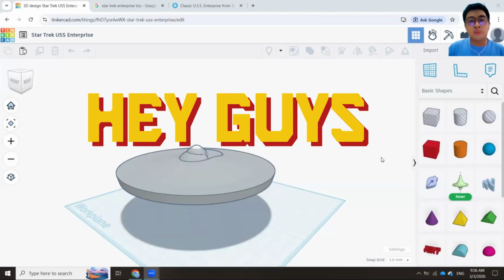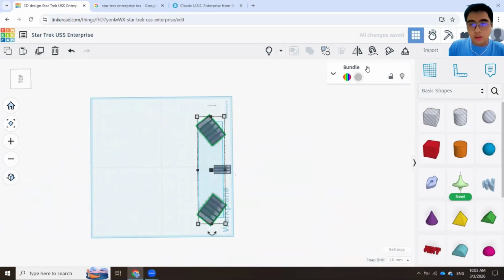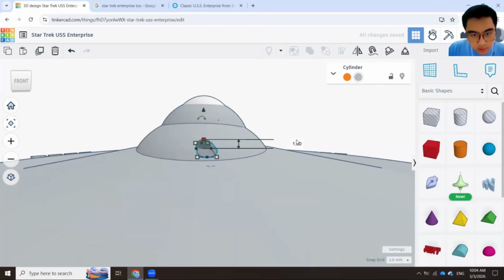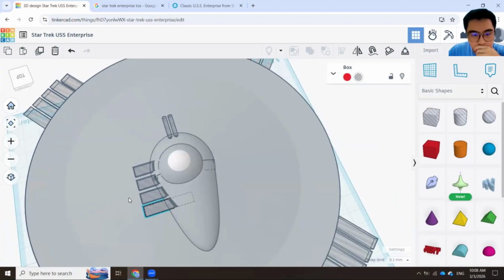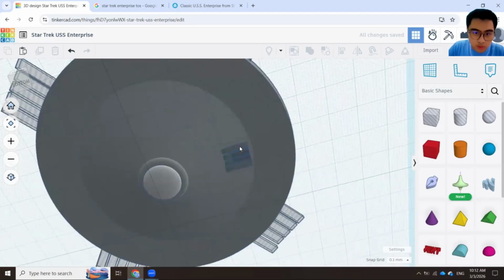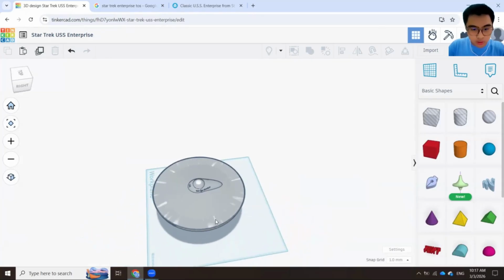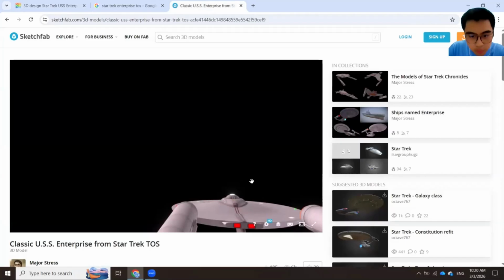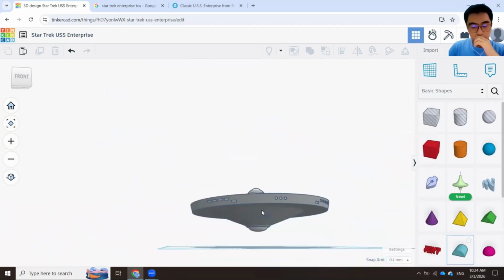How to Make The Star Trek TOS USS Enterprise in Tinkercad : Part 2 ( add details to saucer section )